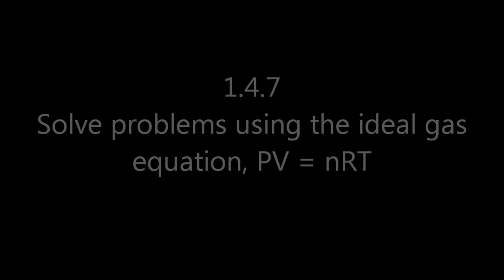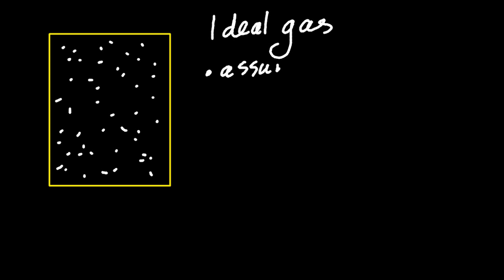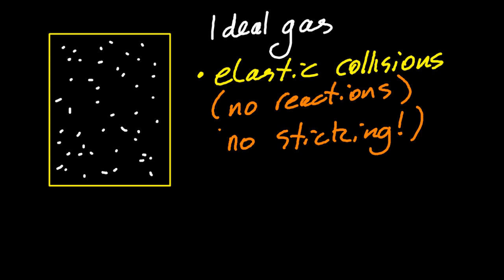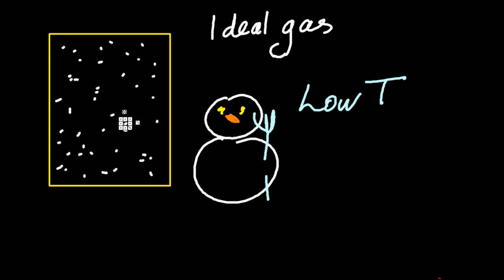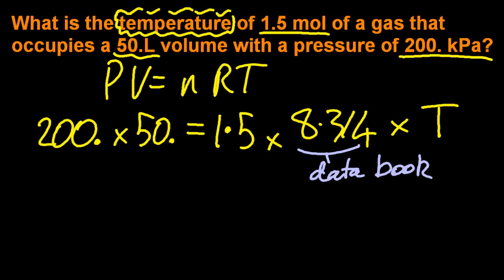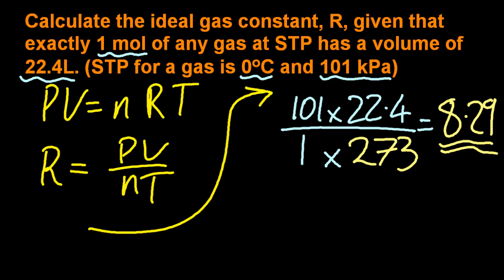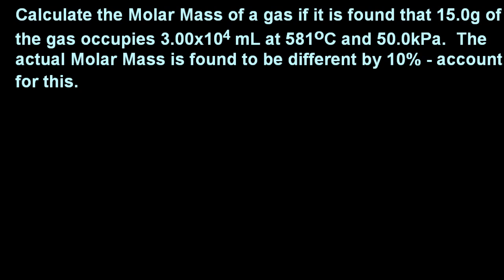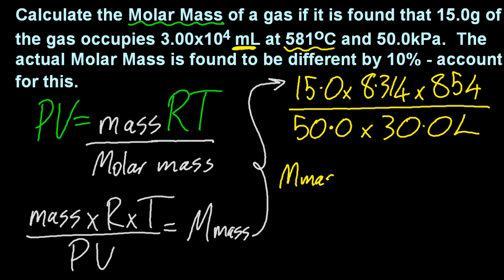S1.5.1/2/4 Solve problems using the ideal gas equation, PV = nRT [SL IB Chemistry]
Make sure that:
P is in kPa
V is in L
n is in moles
R is the gas constant from the data book
T is in Kelvin

An ideal gas does not exist, but regular gases give good values especially at low pressure, high temperature, low molar mass and non-polar!